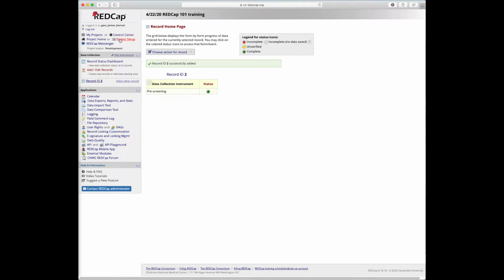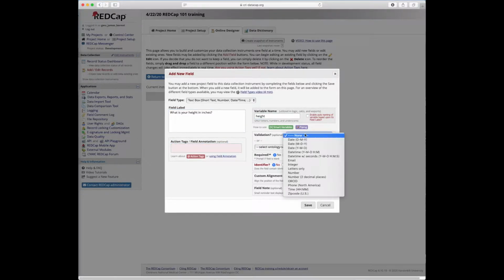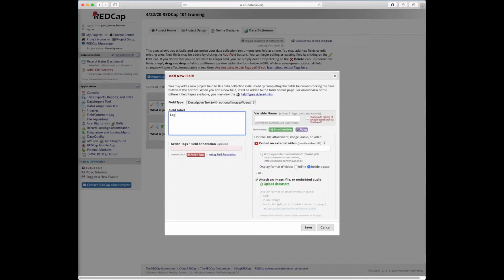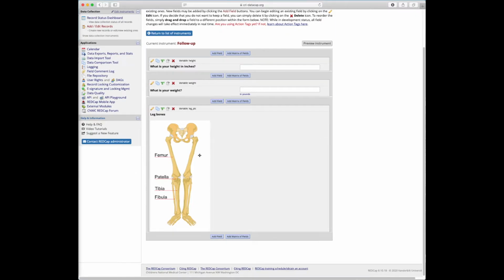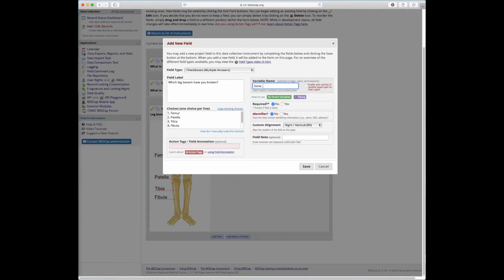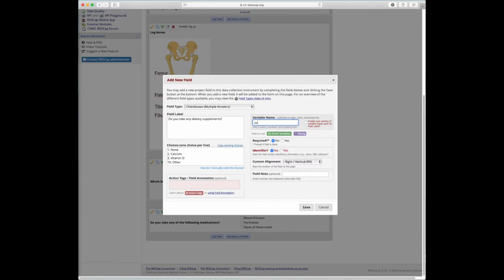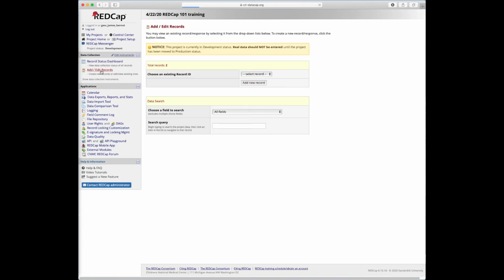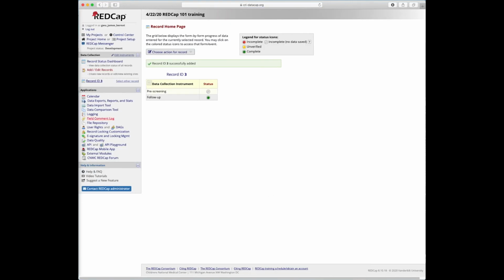REDCap 101 part 5. Building a second instrument and additional field types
Guided exercises for building additional field types in a second instrument.